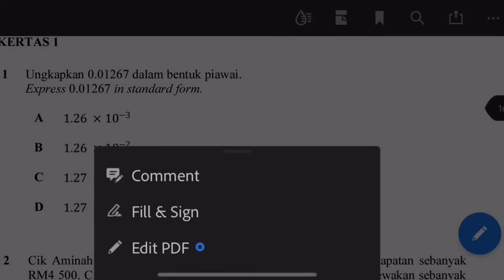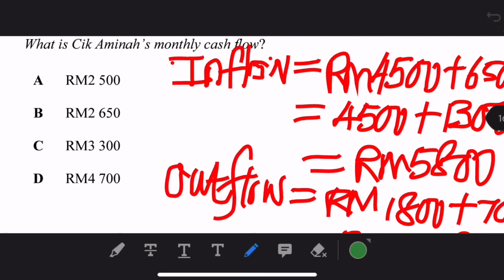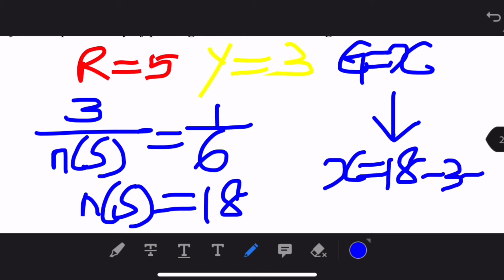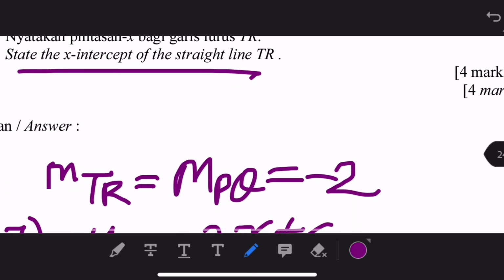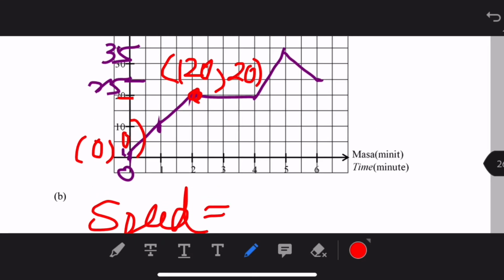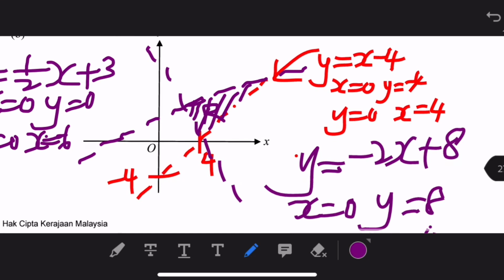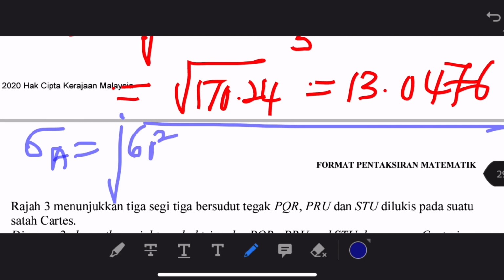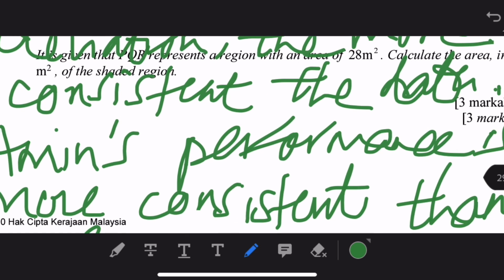SPM 2021 New Format Maths 1449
Discuss P1 n P2 section A and B